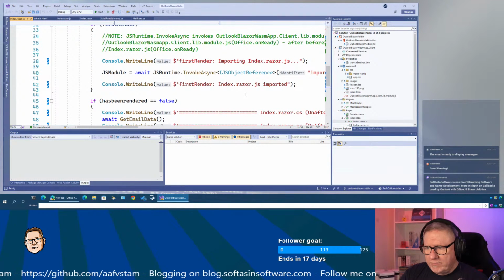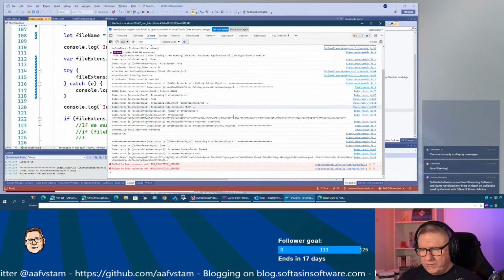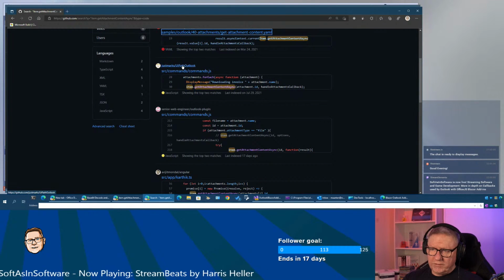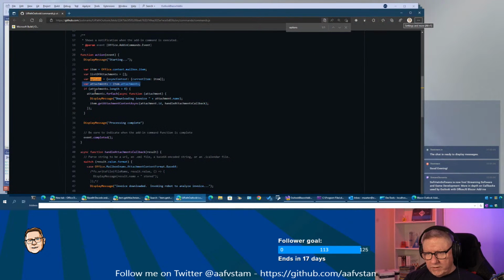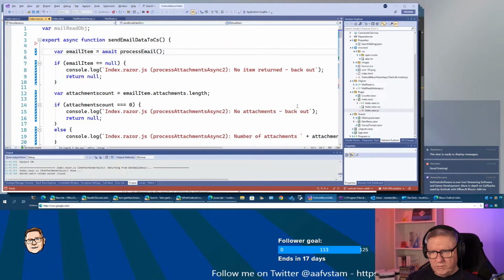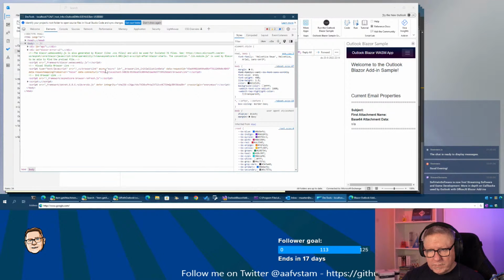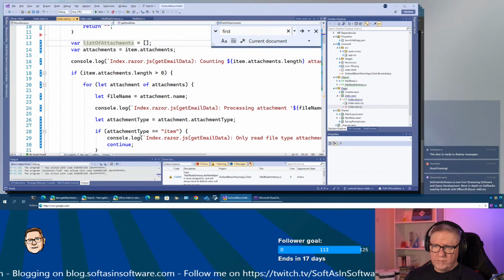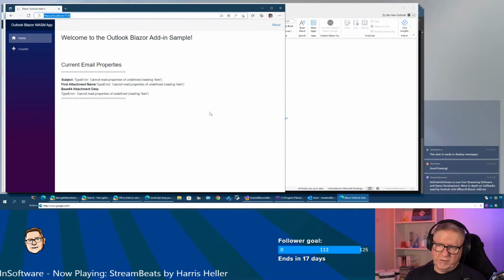More in depth on Callbacks used by Outlook with OfficeJS Blazor Add-ins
Took some time to read about the Outlook Callback, just to find that it does not return anything. Now need to see how to persist the data found for later use. When that is done, we need to pass it back to Blazor. This is not just .NET, it's a step further using JavaScript interop. I find this interesting!